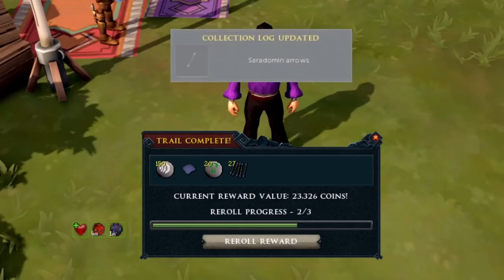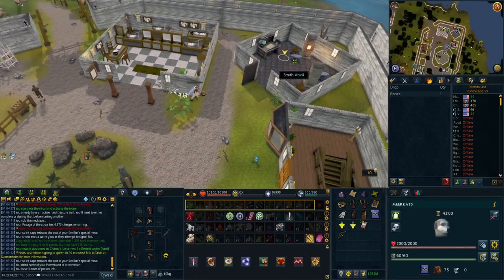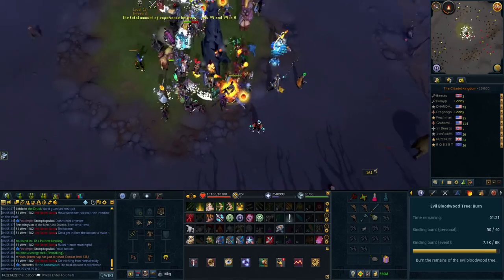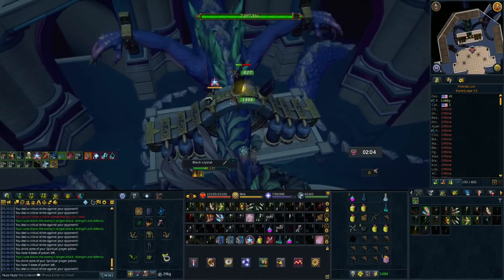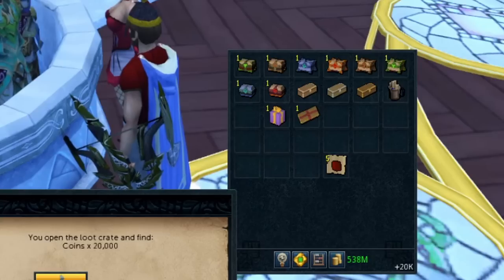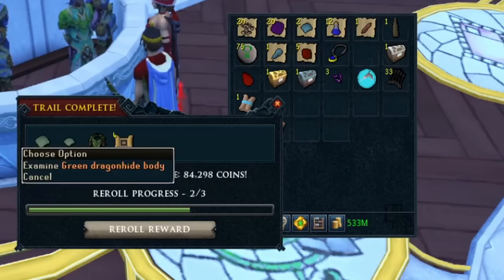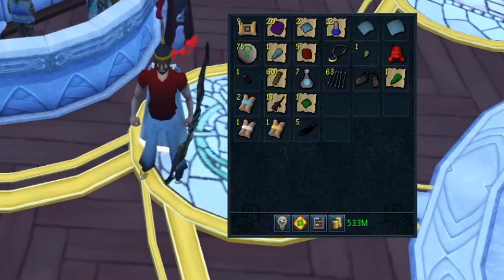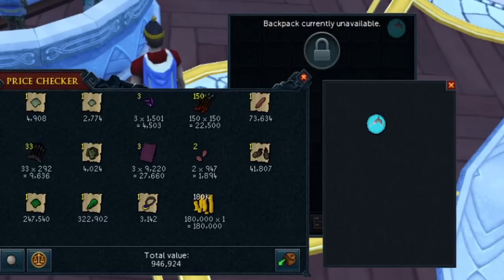I Tried To Open Every "Loot Chest" In Runescape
In this Runescape 3 video I try to fill my inventory with as many different loot chests as possible and then open them all up at the end to see how much money we can make!